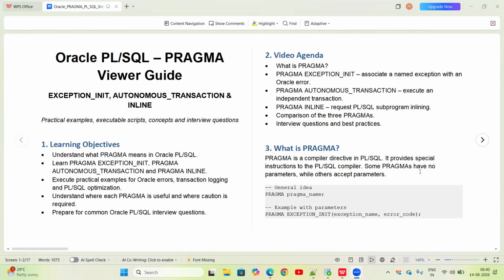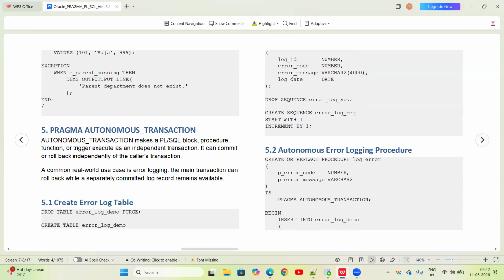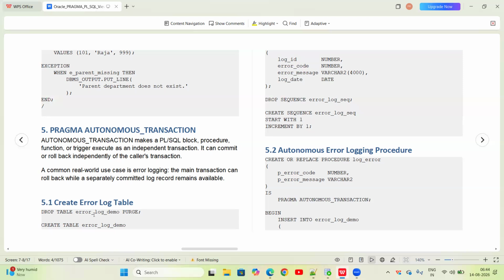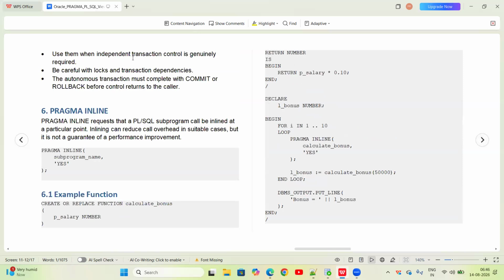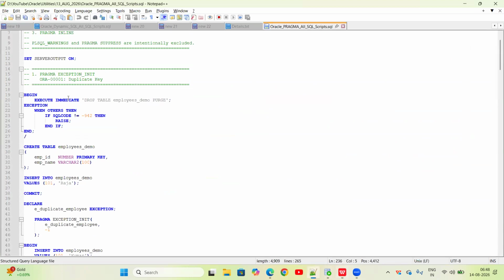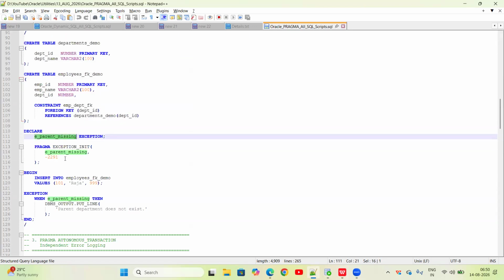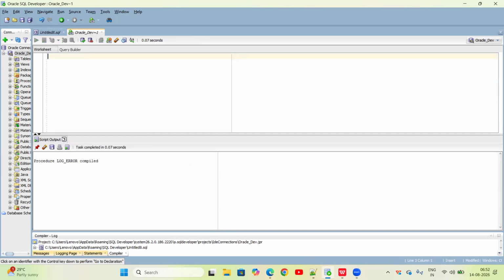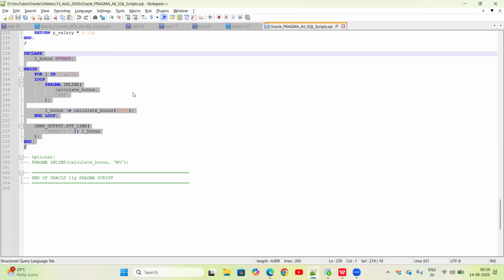Why PRAGMA AUTONOMOUS_TRANSACTION is a Game Changer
Learn Oracle PL/SQL PRAGMA with practical examples in this complete tutorial.

In this session, we explore three important PRAGMAs used in Oracle PL/SQL:

🔹 PRAGMA EXCEPTION_INIT
🔹 PRAGMA AUTONOMOUS_TRANSACTION
🔹 PRAGMA INLINE

✔ Understand PRAGMA as a PL/SQL compiler directive
✔ Associate named exceptions with Oracle error numbers using EXCEPTION_INIT
✔ Understand autonomous transactions and independent transaction control
✔ Implement autonomous error logging
✔ Understand PRAGMA INLINE and subprogram inlining
✔ Understand why INLINE does not guarantee performance improvement
✔ Learn important best practices and interview questions

This tutorial is useful for Oracle SQL/PLSQL Developers, Database Developers, Oracle Performance Engineers, and anyone preparing for Oracle PL/SQL interviews.